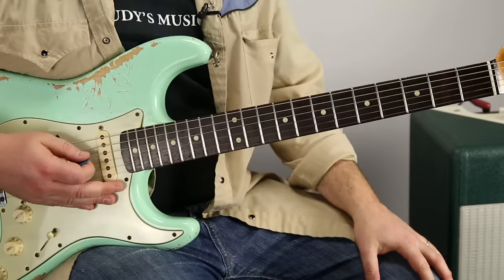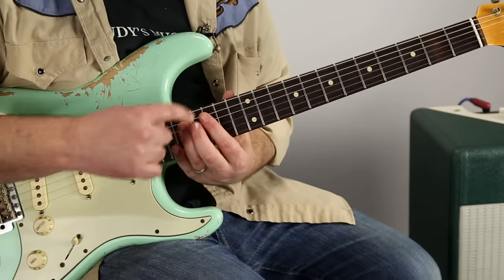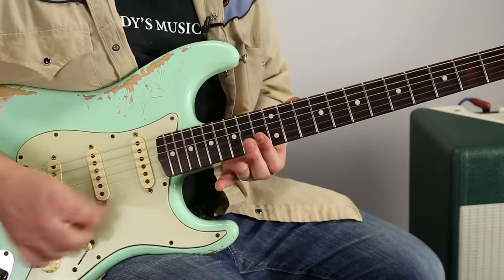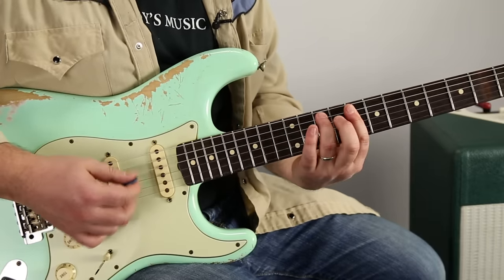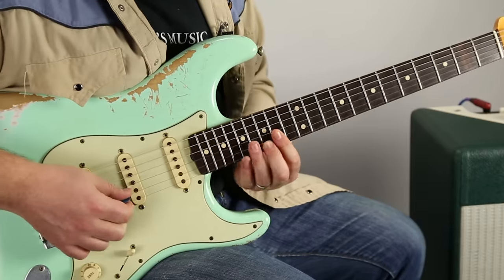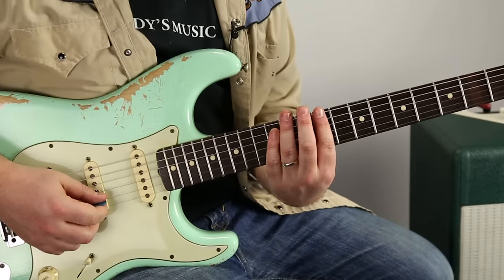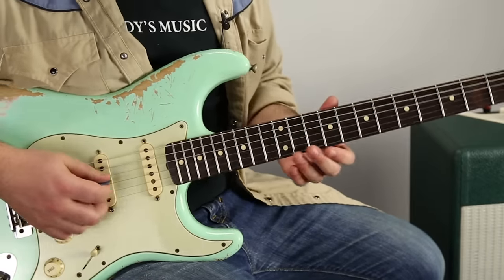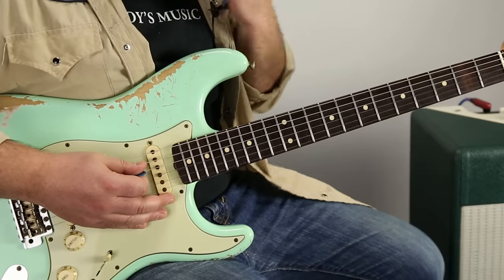Jimi Hendrix Wind Cries Mary Electric Guitar Solo Lesson